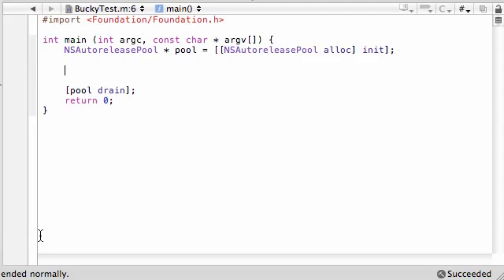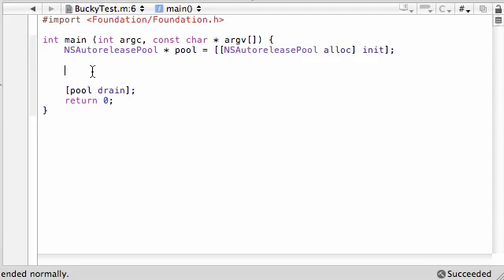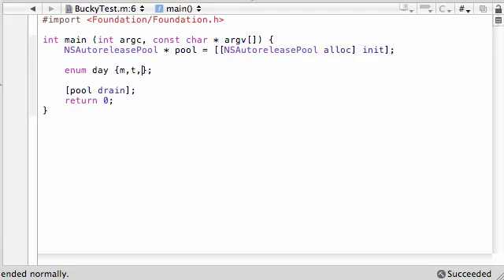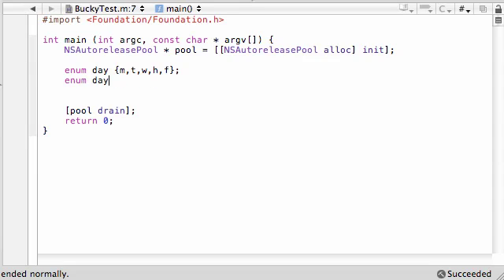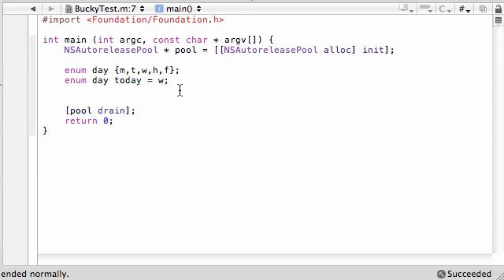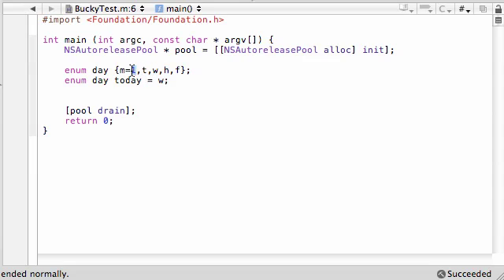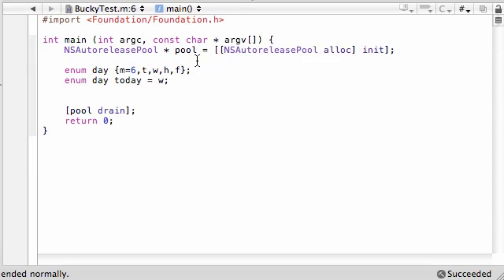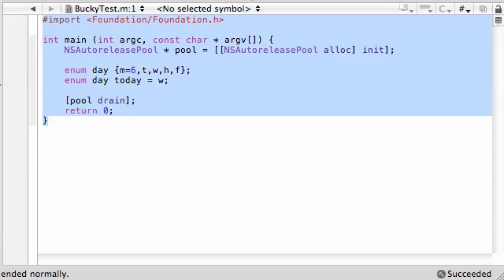Objective C Programming Tutorial - 46 - Enumerated Data Types